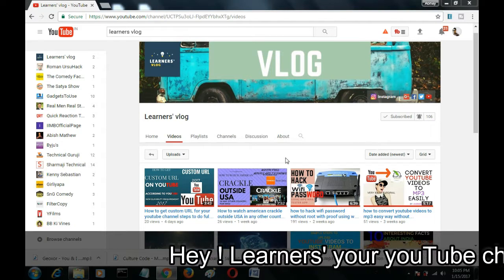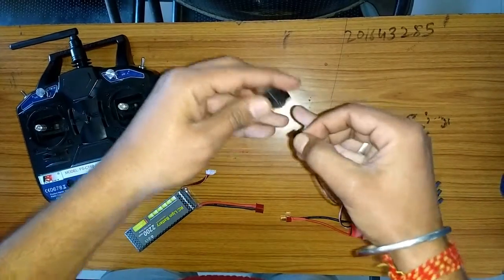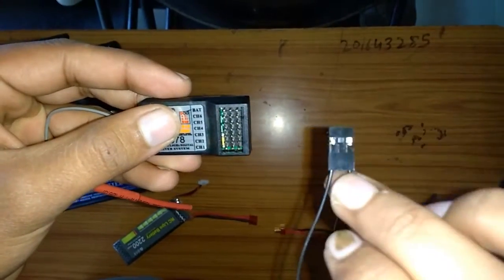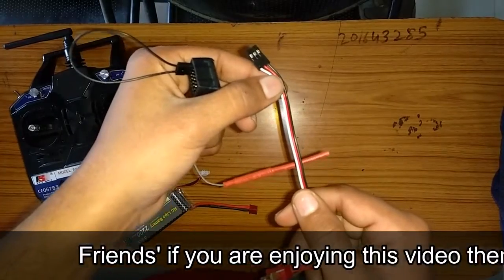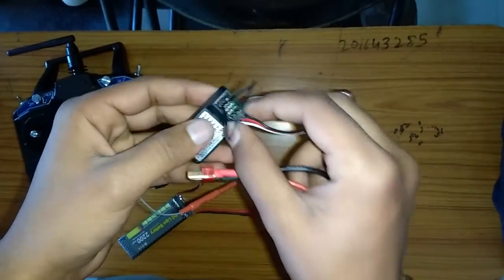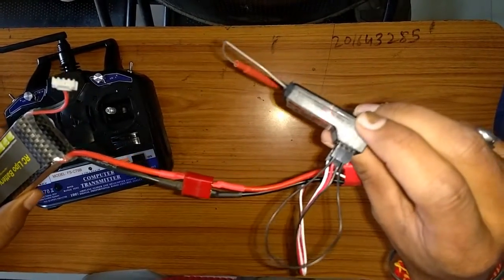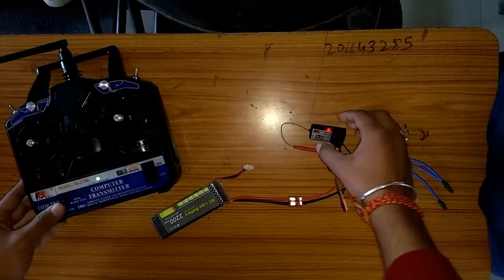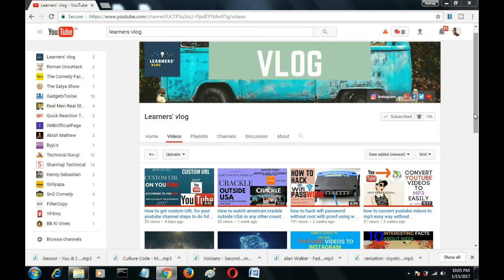Bind flysky CT6B transmitter with receiver 2017 # quadcopter build#binding transmitter with receiver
Best buy links for the components shown in the video-

1. FS-CT6B 6-Channel (Transmitter+Receiver)

2.  Fly-Sky 2.4G 6-Channel Receiver (R6B) for CT6B 6-CH TX

3.  Generic Folksrc30A 30A Brushless Speed Controller with BEC ESC for RC Quadcopter Plane Helicopter.( Elecronics speed controller).

4. REES52 REES_1 1000Kv Outrunner Brushless Motor with Bullet Connectors

5. Gens Ace 2200m Ah 11.1 V 25 C 3 S1 P Lipo Battery Pack,Quickly Recharged,Professional Lipo For Rc Car Boat Truck Heli And So On,Deans Plug

6.  Generic ZOP Power 11.1V 2200MAH 3S 30C Lipo Battery XT60 Plug

Hey! learners in this video i will show you guys how to bind Flysky CT6B transmitter with receiver. Binding process in quadcopter build.

Also WATCH_
# part1 - Basic components required to build a quadcopter.

Bind Flysky передатчик CT6B с приемником 2017 # Quadcopter сборка # связывающим передатчик с приемником
Bind Flysky peredatchik CT6B s priyemnikom 2017 # Quadcopter sborka # svyazyvayushchim peredatchik s priyemnikom

Bind Flysky CT6B transmitter dengan receiver 2017 # quadcopter membangun # mengikat transmitter dengan receiver

Binden Sie flysky CT6B Sender mit Empfänger 2017 # quadcopter build # bindender Sender mit Empfänger

Reliez l'émetteur flysky CT6B avec le récepteur 2017 # quadcopter build # émetteur de liaison avec récepteur

Bind flysky CT6B vysílač s přijímačem 2017 # Kvadrokoptéra build # závazné vysílače s přijímačem

रिसीवर के साथ ट्रांसमीटर रिसीवर 2017 # Quadcopter बिल्ड # बंधन के साथ बाँध Flysky CT6B ट्रांसमीटर